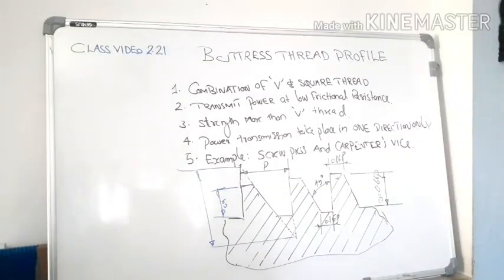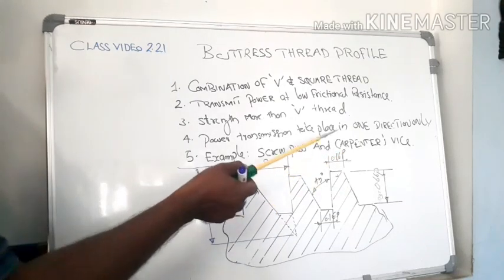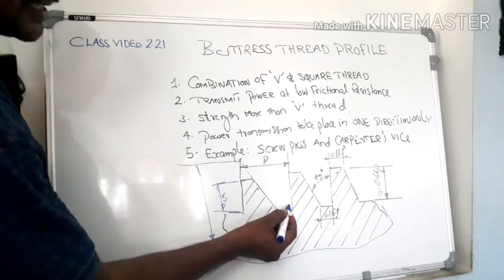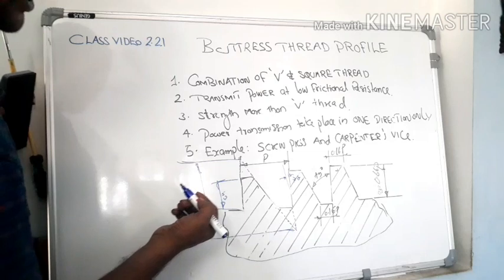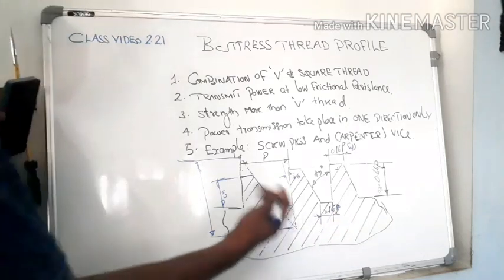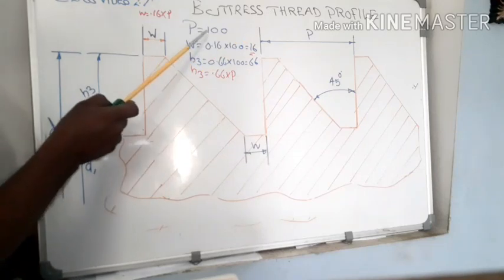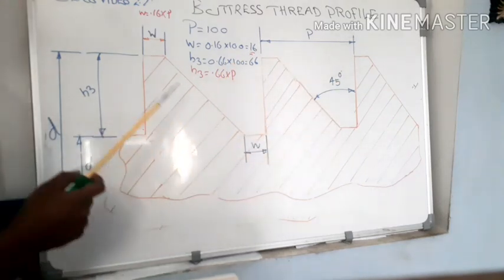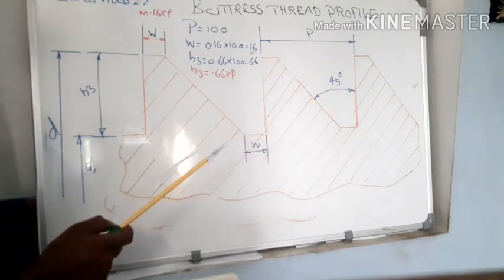Buttress thread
Chapter 3,  10 thslc engineering drawing